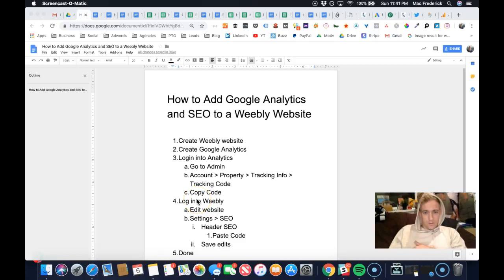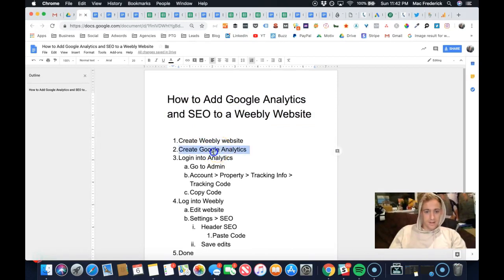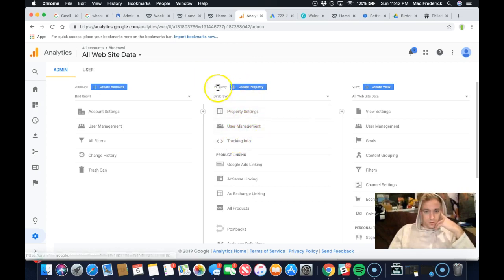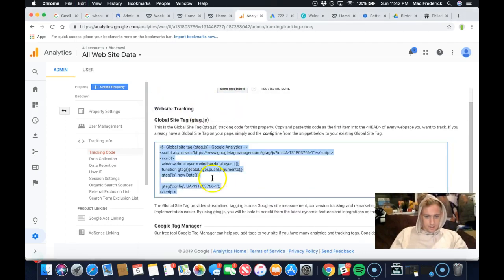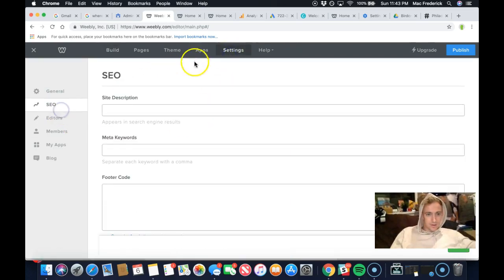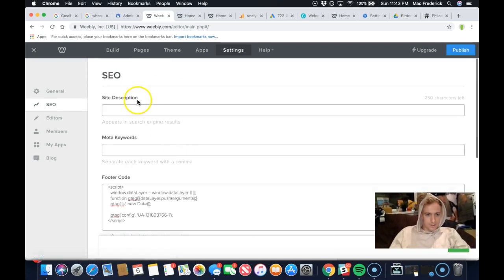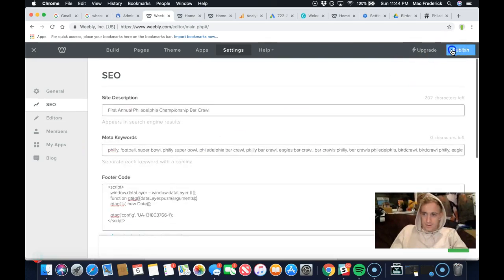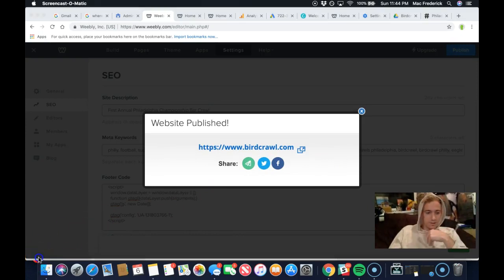How to Add Google Analytics and SEO to a Weebly Website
Learn How to Add Google Analytics and SEO to a Weebly Website in only 2 minutes. All you need is a weebly account and a Google Analytics Account. You'll create those accounts and profiles and then you can copy the tracking code into the Settings for the header inthe Weebly account. Please follow more directions in the video!